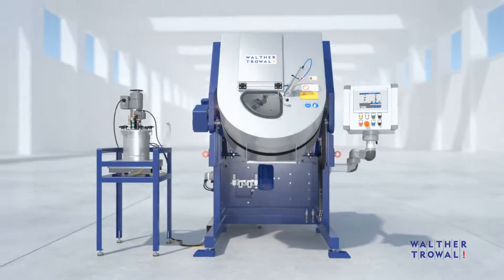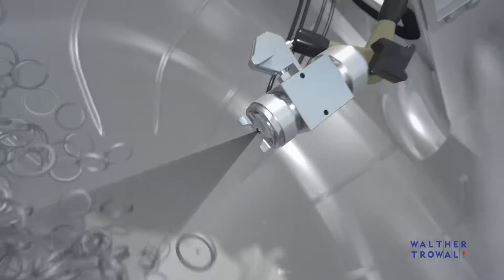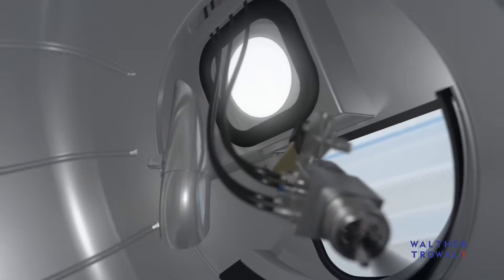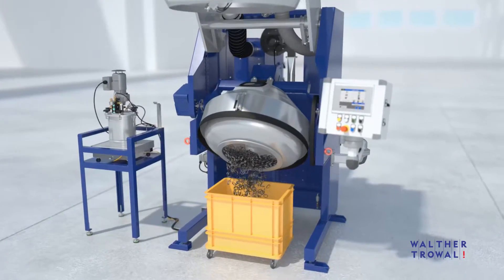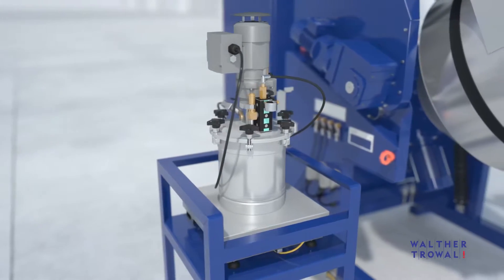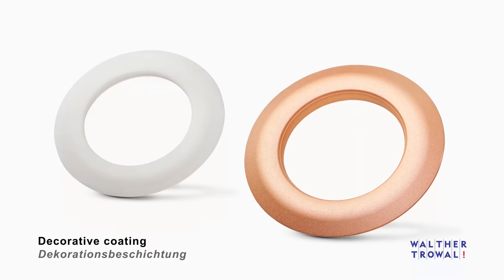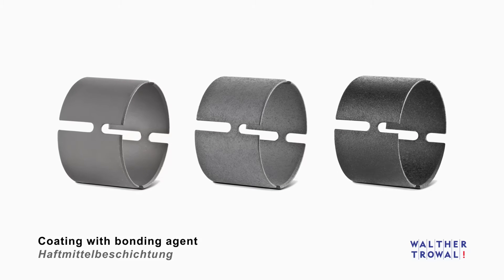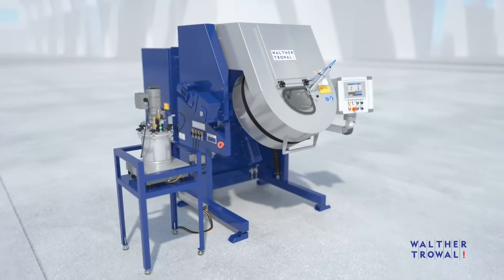WALTHER TROWAL - Rotamat coating machine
Prozessgesteuerte Anlage ROTAMAT zur Beschichtung von Massenkleinteilen.